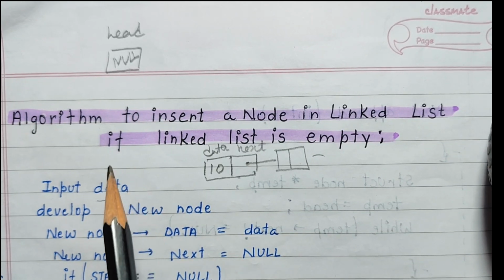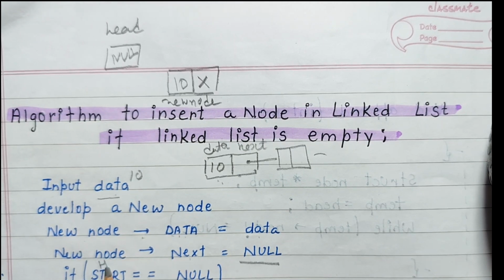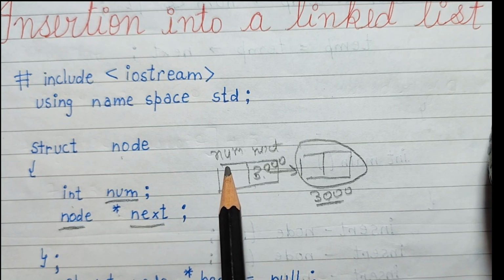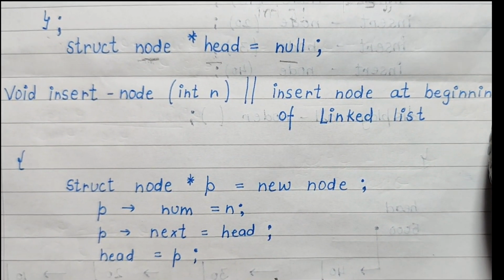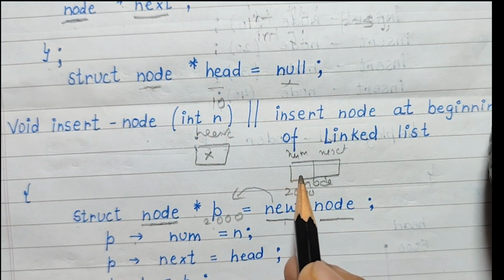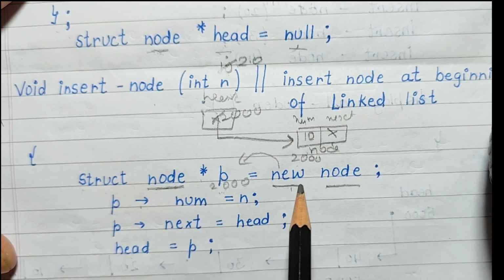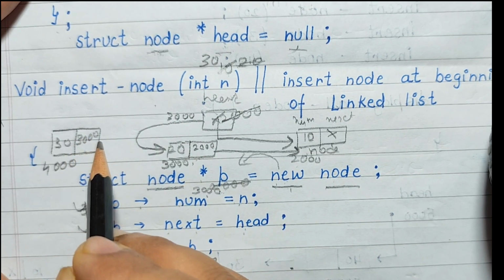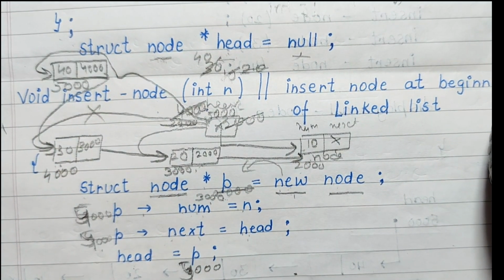INSERTION IN LINKED LIST.......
🟢INSERT A NODE AT BEGINNING IN LINKED.